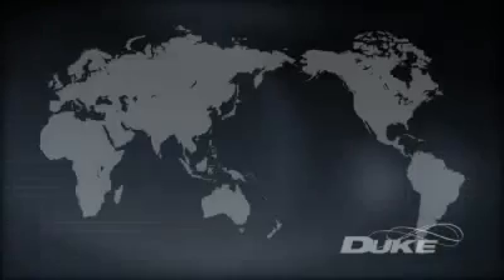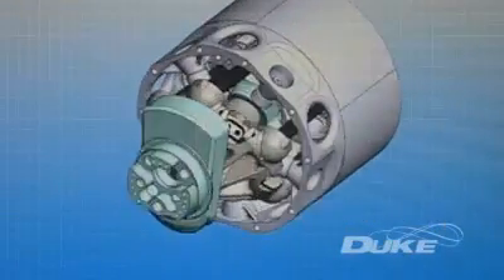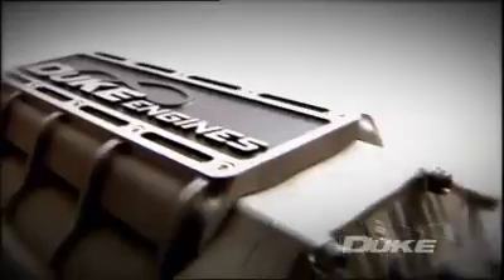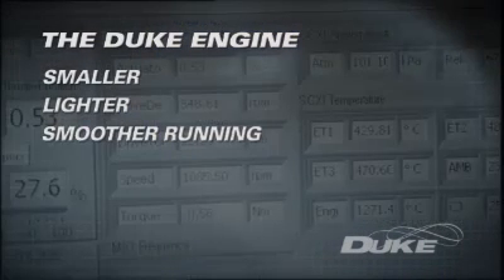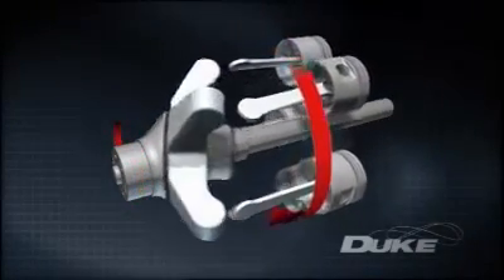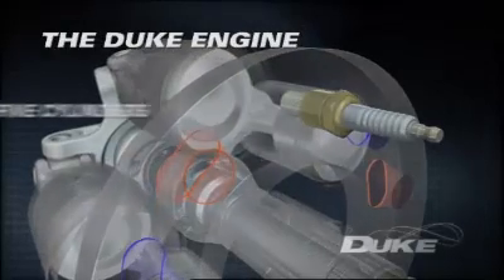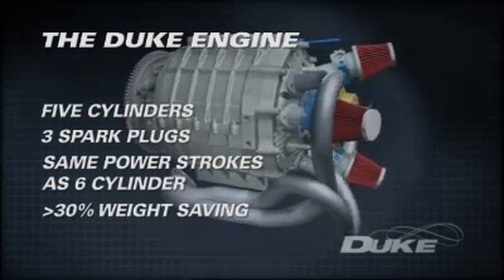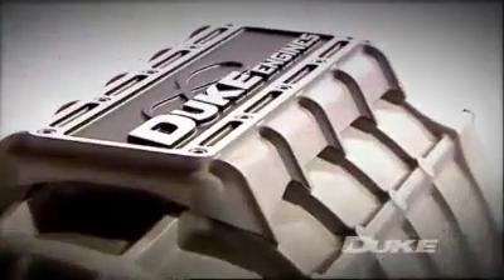Advance multi fuel internal combustion engine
Duke Engines has developed an advanced internal combustion engines that is lighter, more powerful and runs on multi fuels.